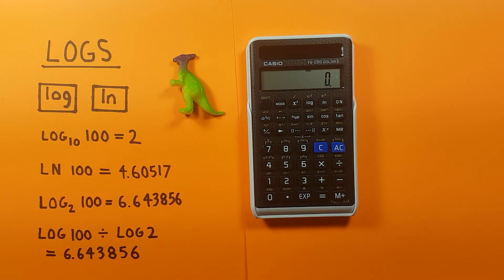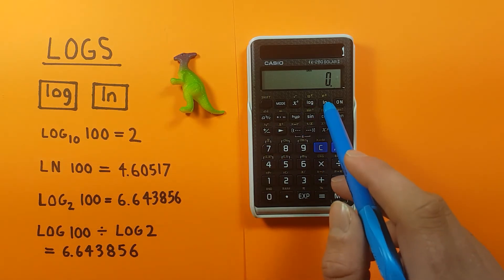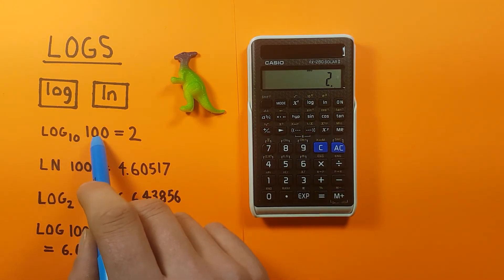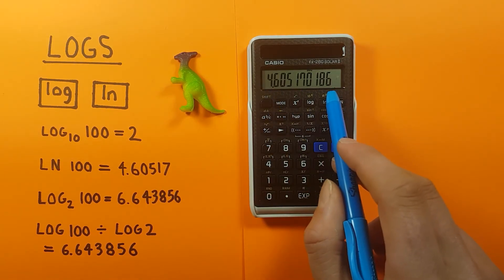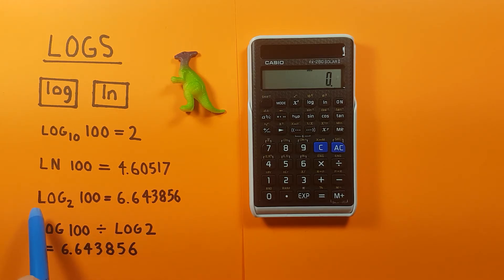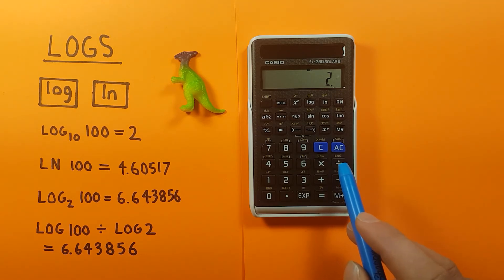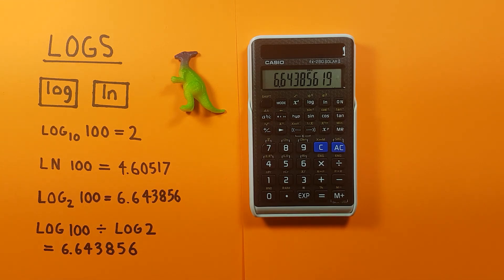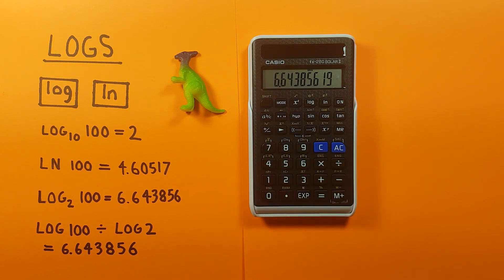How to Solve Logs with any base on the Casio fx-260 Calculator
A quick tutorial on how to solve Logarithms and LN on the Casio fx-260 Solar 2 scientific calculator.

Contents:
0:00 Intro
0:18 Buttons used
0:30 Default Log (Base 10)
0:54 Natural Log (LN)
1:05 Other Log Bases (Change of Base Formula)
2:26 Outro

This is the calculator allowed for the GED 2002 Mathematics Test, so familiarization with this model is very helpful when taking that test.